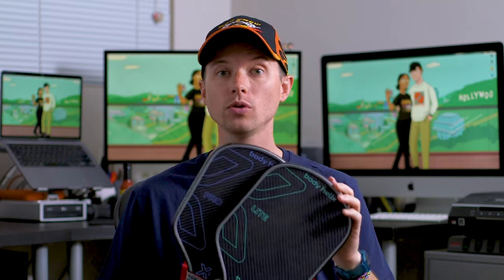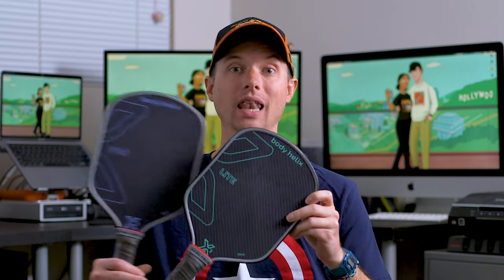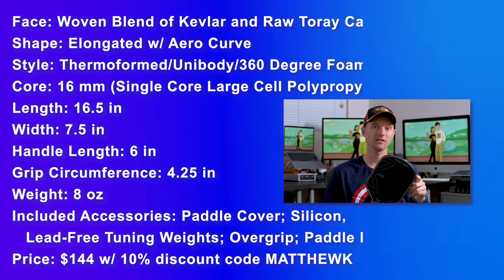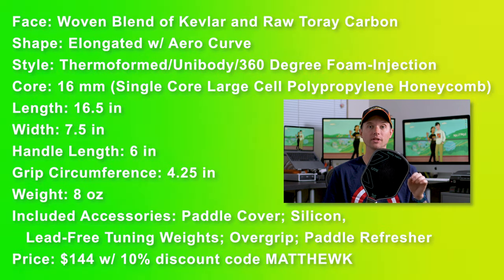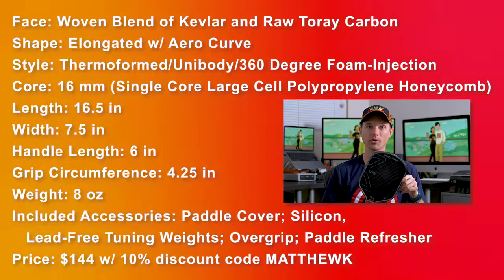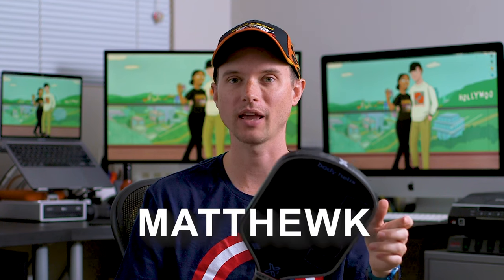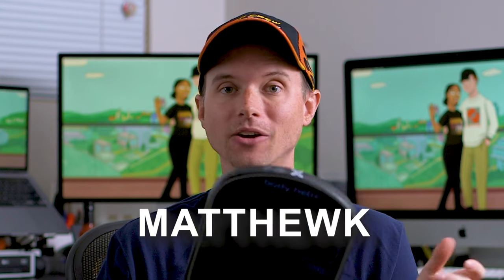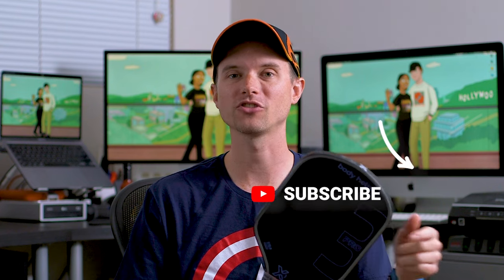Body Helix X-3 Lite & X-3 Pro Kevlar Thermoformed Paddles Review: Cannon vs. Rocket Launcher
Tourna Mega Tac Overgrips (Maximum Tackiness)
Athletic Pre Wrap for Building Up Grip
Wrist Trainer to Discourage Floppy Wrist

00:00 Intro
00:49 Body Helix X-3 Lite Specs
01:26 Who's the X-3 Lite for?
01:48 Kevlar/Carbon Blend Surface
02:30 Included Accessories
03:00 Unique Edge Guard + Edge Tape
03:53 Overall X-3 Lite Impression
04:18 X-3 Lite Price
04:33 X-3 Pro Intro
05:00 X-3 Pro Specs
05:55 Who's the X-3 Pro for?
06:58 Very Unique Touch & Feel (Small Cell Core)
08:40 Adding Weight
08:52 Overall X-3 Pro Impression
09:11 X-3 Pro Price
09:33 Outro
09:56 Thank You!